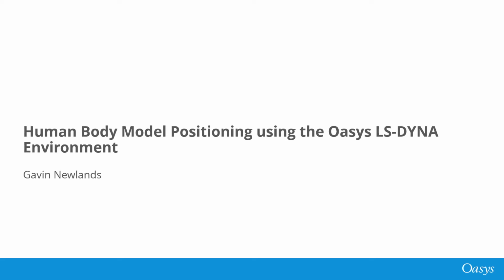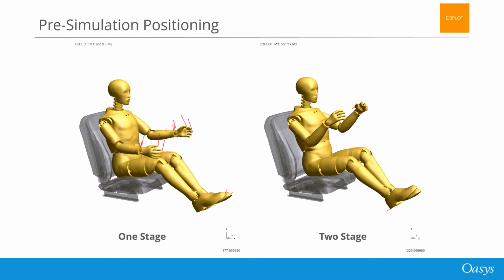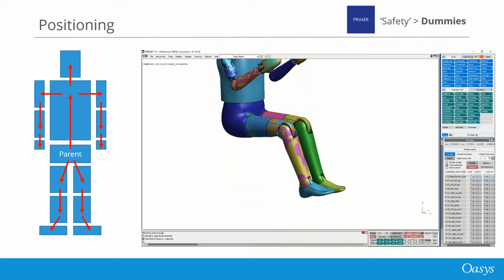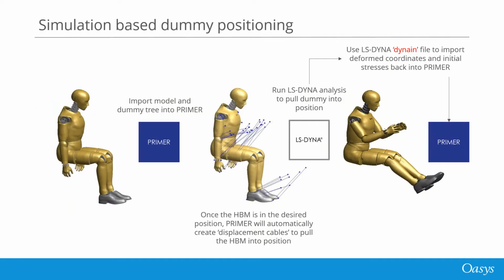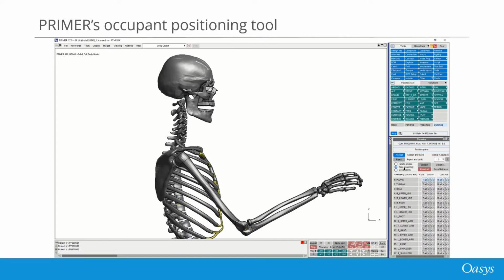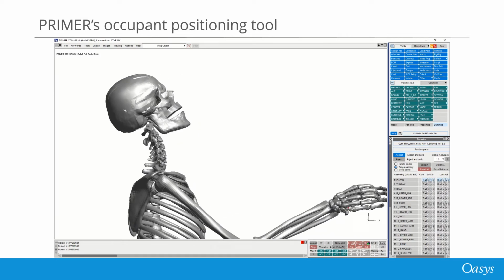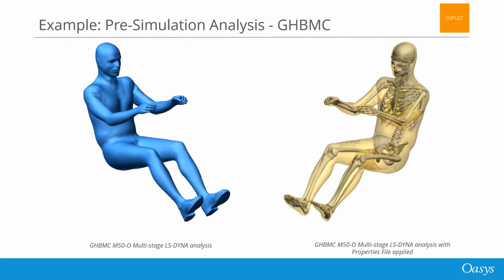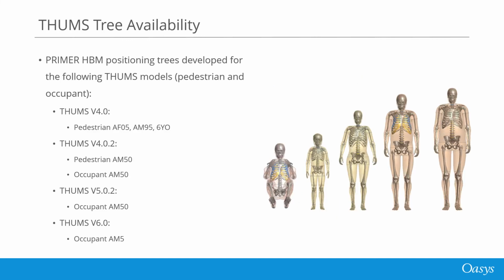Expert LS-DYNA tools - Human Body Model positioning